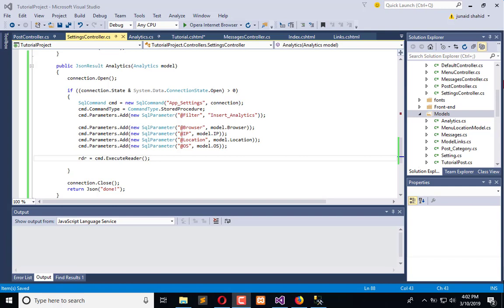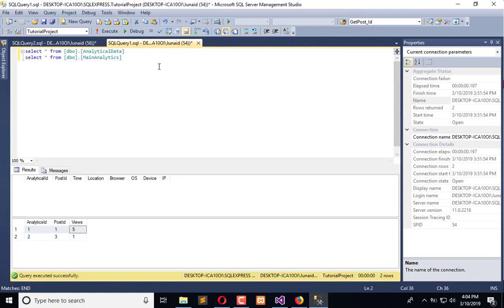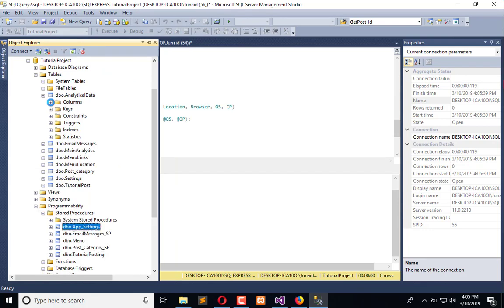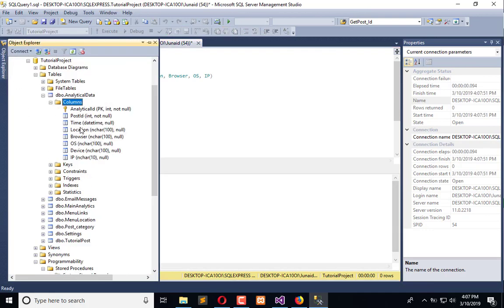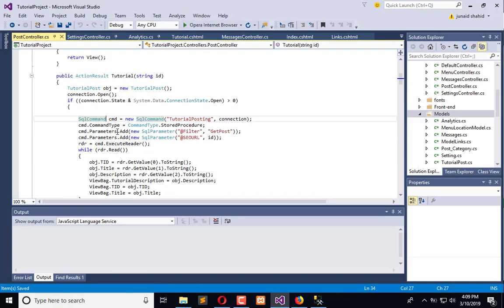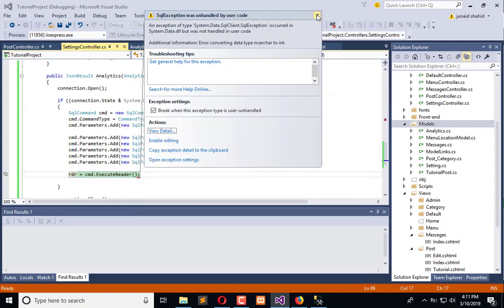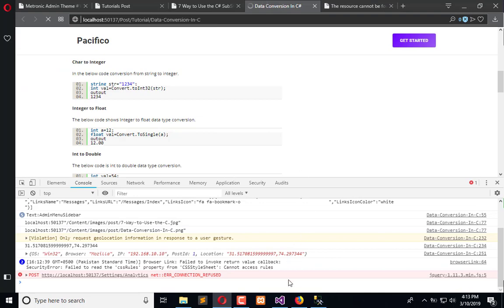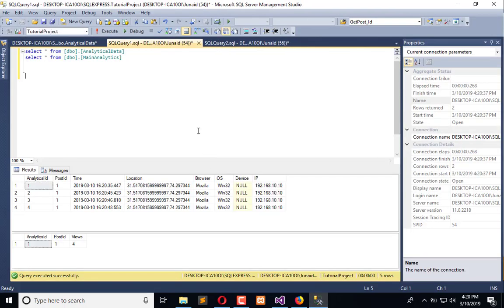268 ASP .NET MVC - Create SQL to Store Analytics Information for Tutorial Project